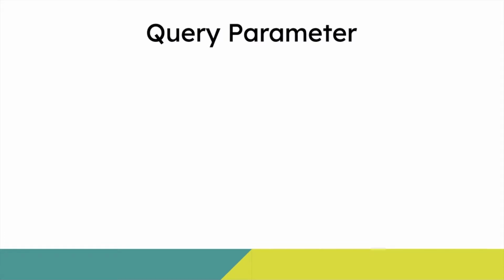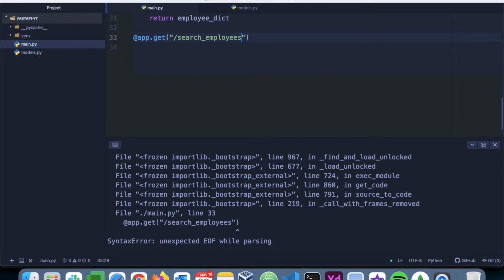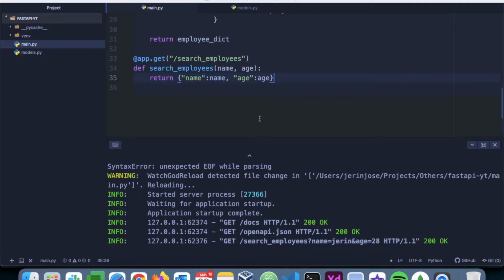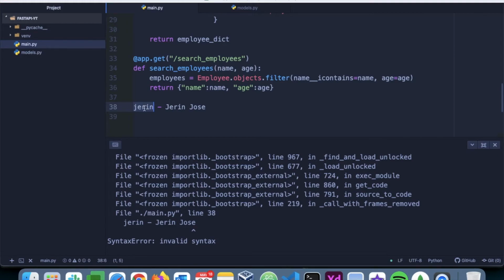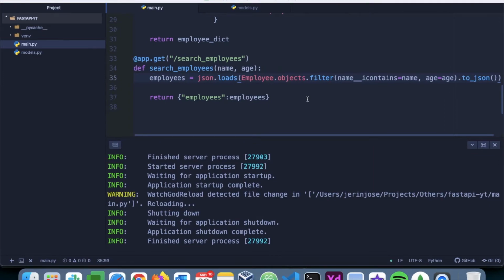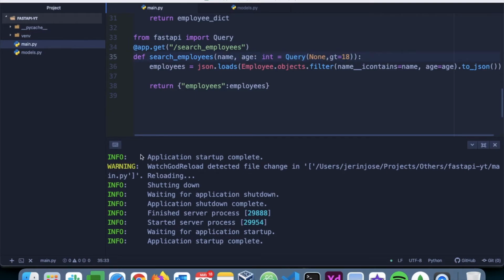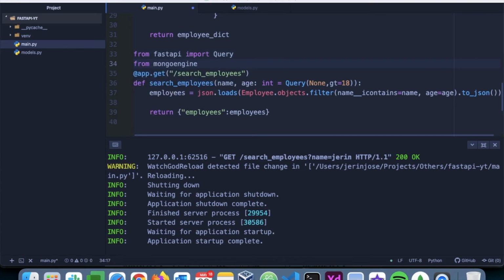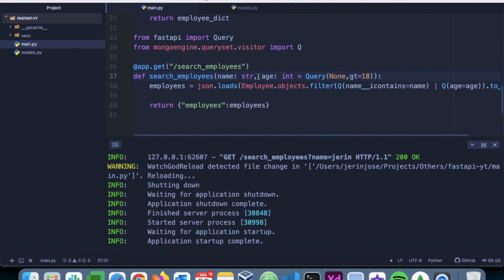FastAPI Tutorial #5 - Query Parameters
In this video, I explain:
1. What is Query Parameter?
2. How to fetch multiple documents from MongoDB using Query Parameters?